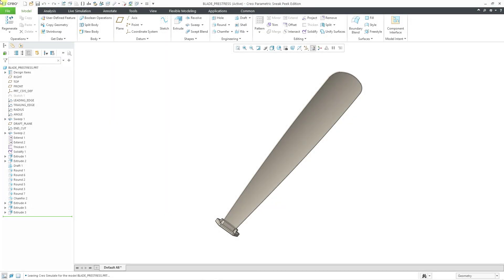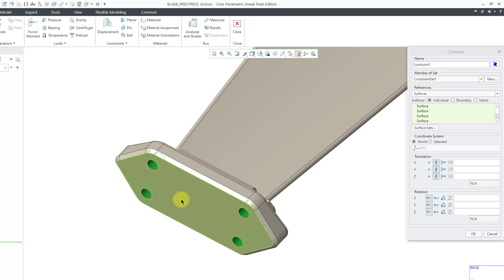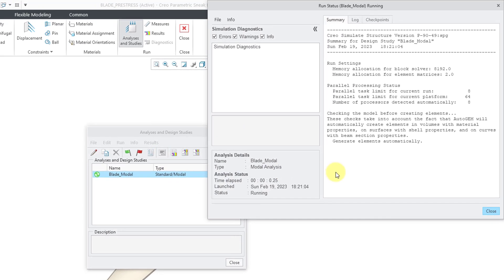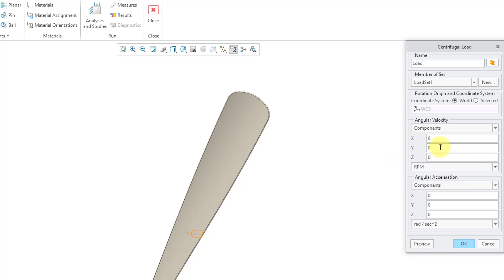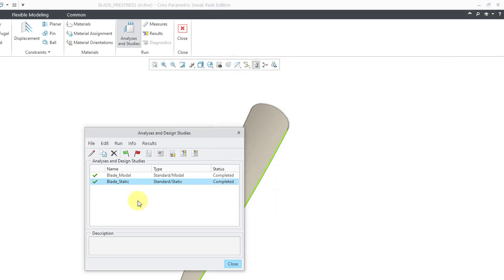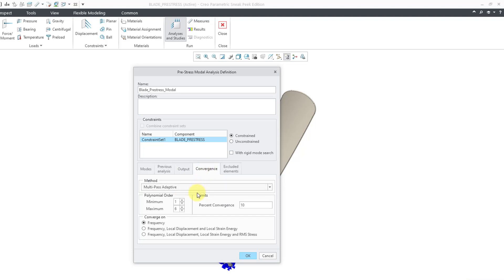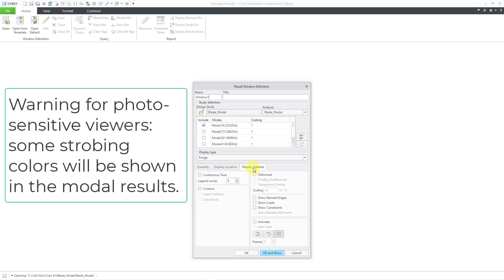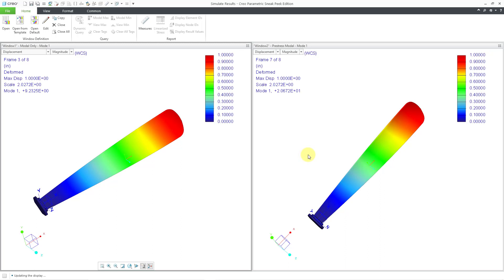Creo Simulate - Prestress Modal Analysis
This Creo Parametric tutorial shows how to perform a Prestress Modal Analysis in Creo Simulate. Since static loads can affect the stiffness of a part or assembly, a Prestress Modal Analysis can be necessary to calculate the correct natural frequency and mode shapes.

Thanks,
Dave